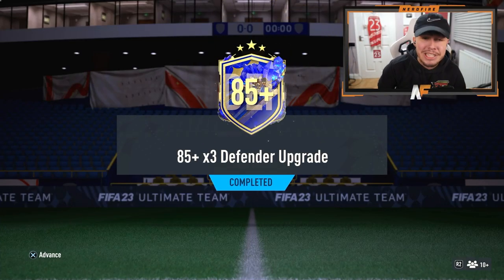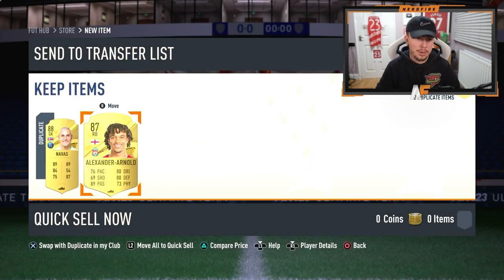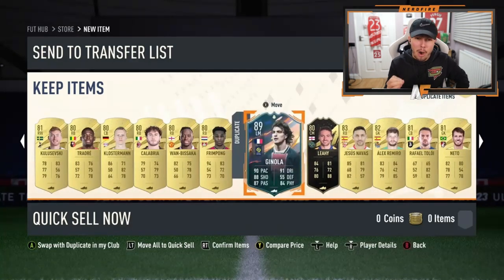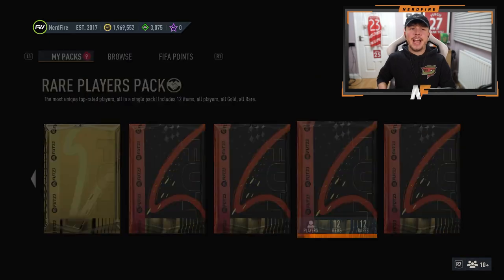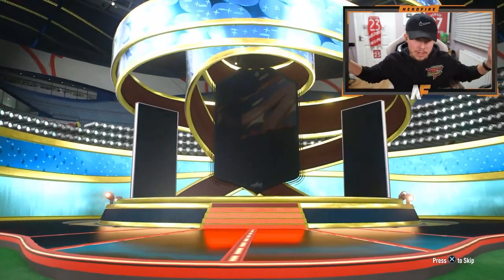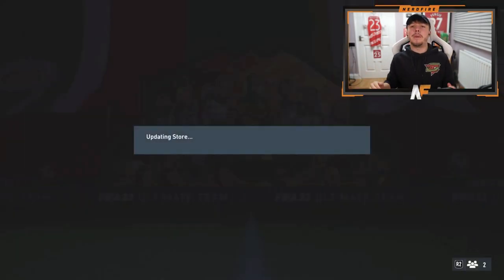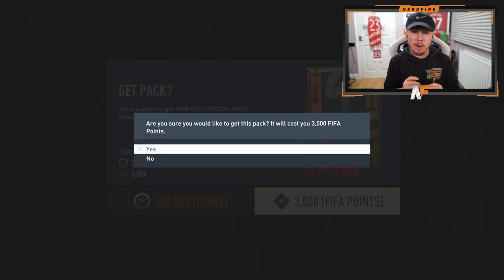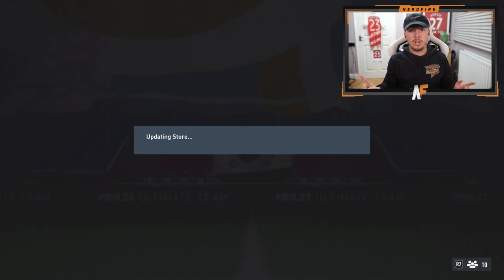10x 85+ x3 Defender Upgrades & New Years Special Packs...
10x 85+ x3 Defender Upgrades & New Years Special Packs...